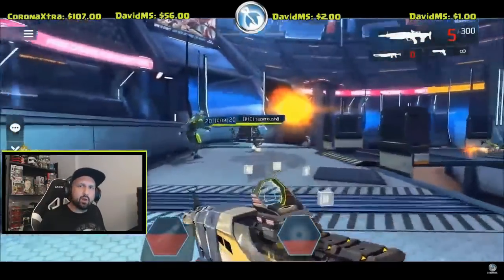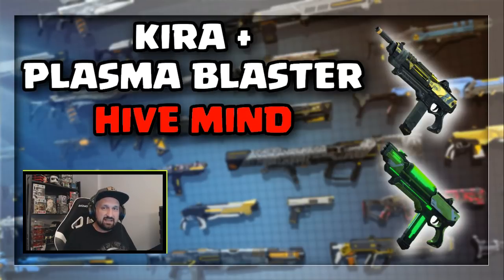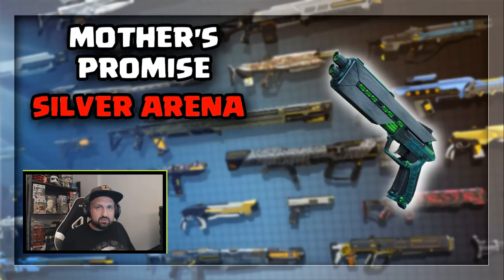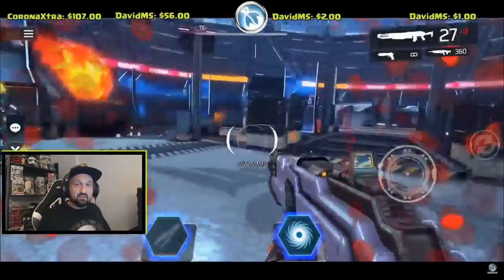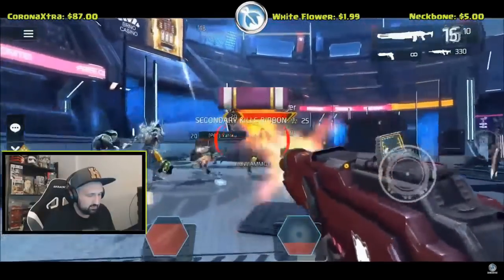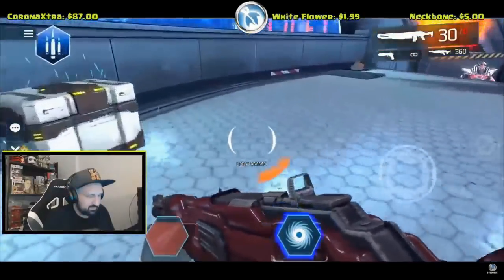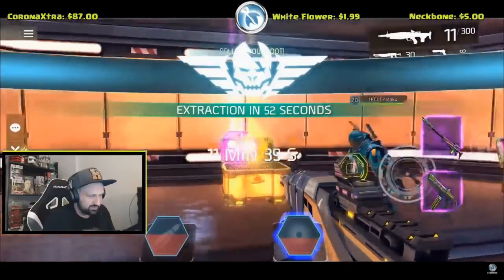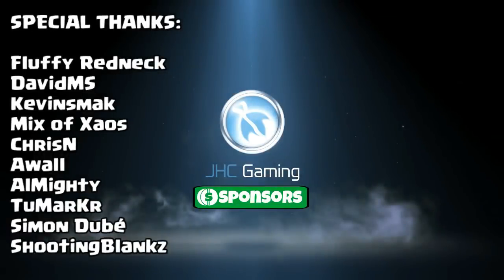ALL THE LEGENDARIES and WHERE TO FIND THEM in Shadowgun Legends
Hey guys! In this video, we look at ALL THE LEGENDARY armor AND weapons in the game and WHERE TO FIND THEM! We focus on endgame content.